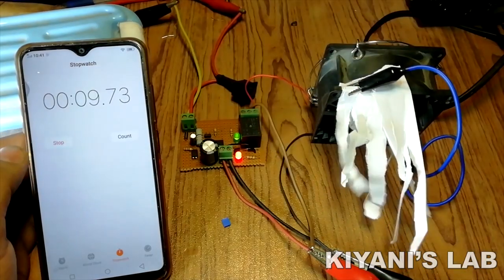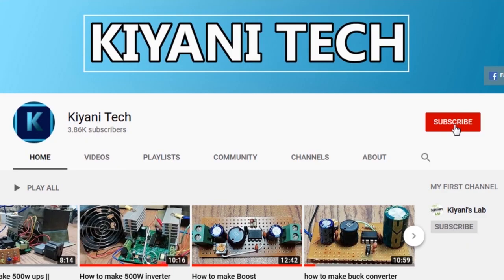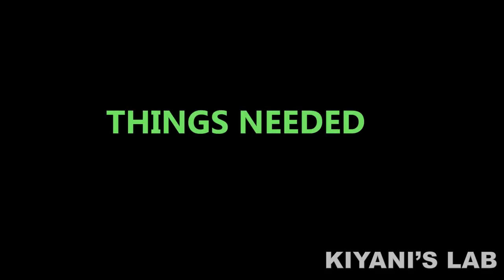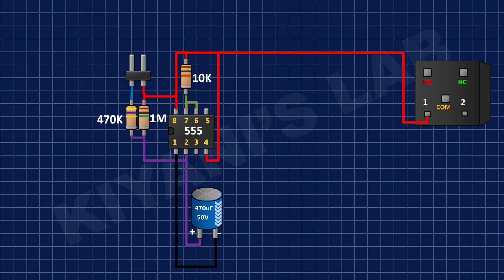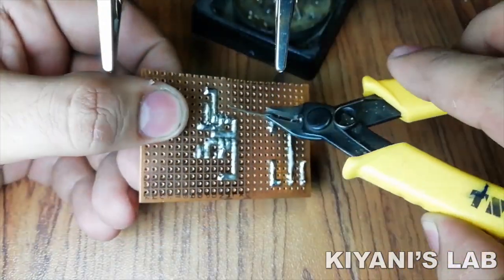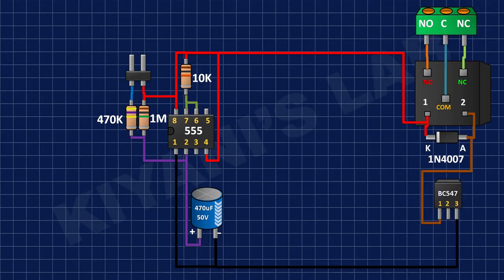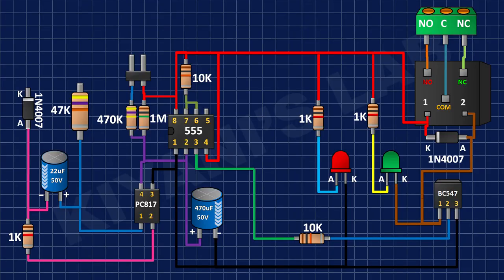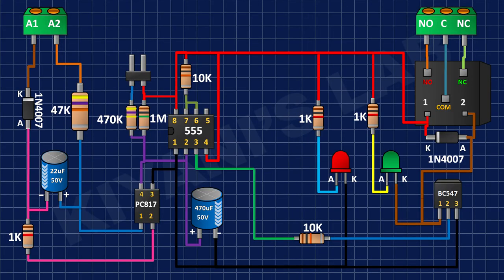How To Make Delay Off Timer | using 555 timer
VERO BOARD

JUMPER WIRES